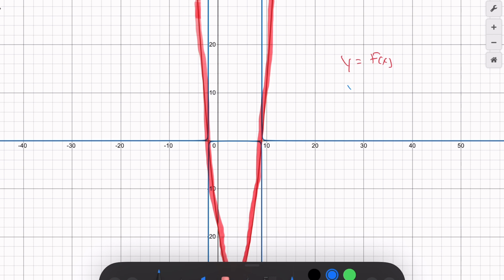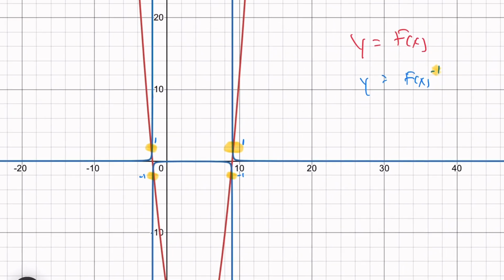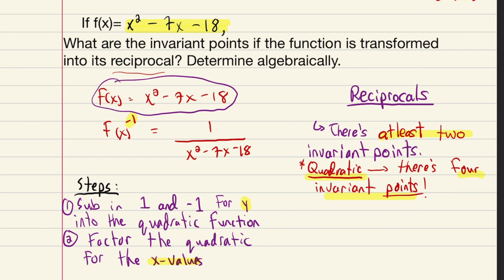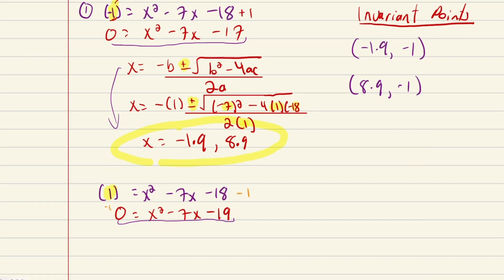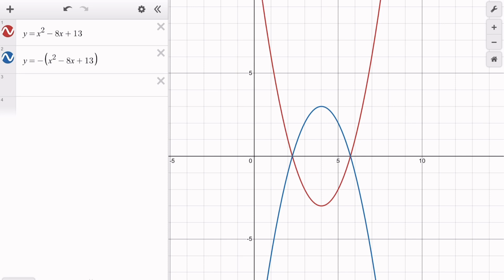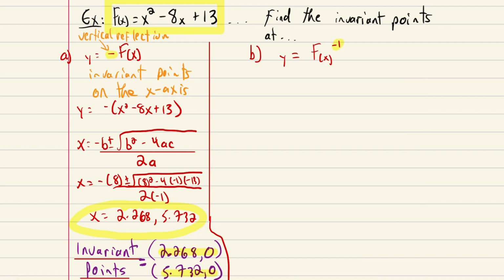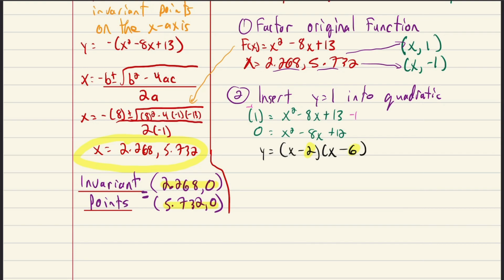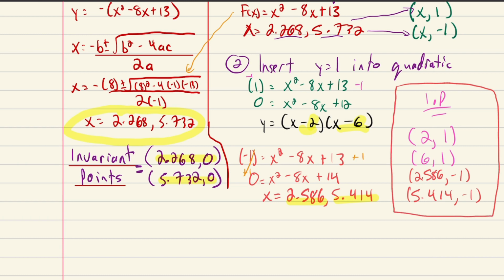Invariant points of transformed functions 2: quadratic functions in reciprocals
This is the second part of the invariance points lesson when we focus on transforming quadratics and the reciprocals, and how to obtain the invariant points within them.